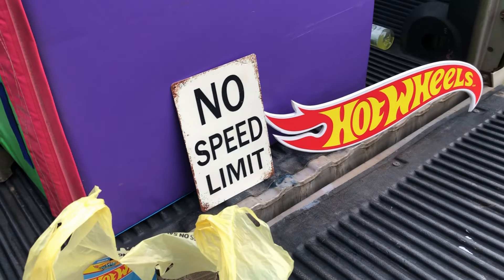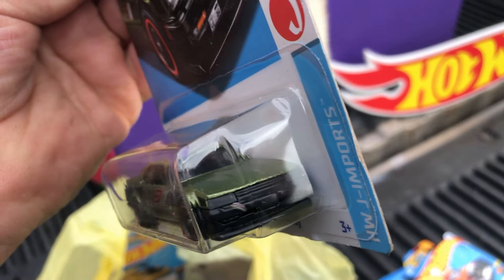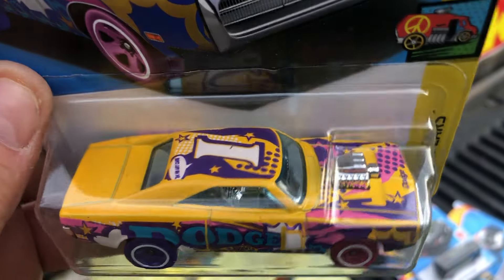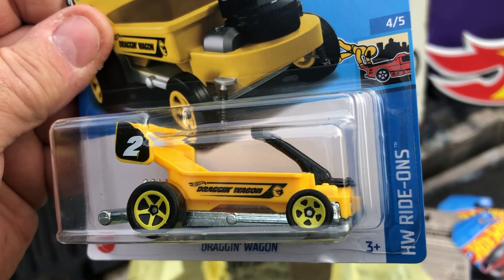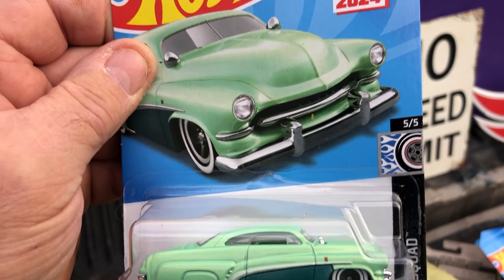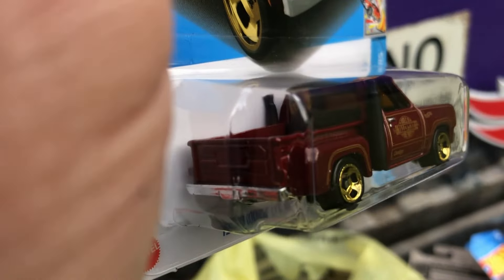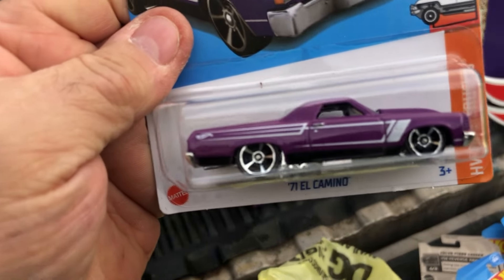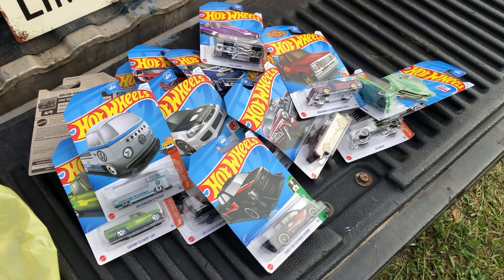UNBOXING NEW FOR 2024 HOT WHEELS 164 SCALE TOY CARS.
UNBOXING NEW FOR 2024 HOT WHEELS 2024 164 SCALE TOY CARS.